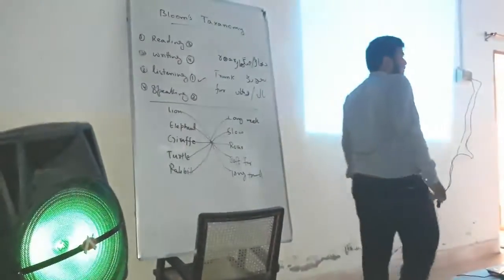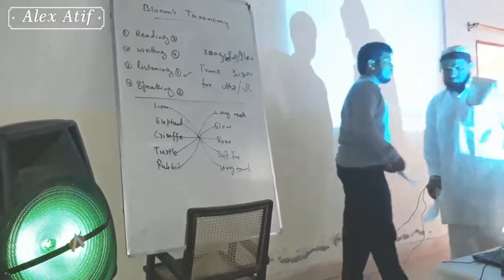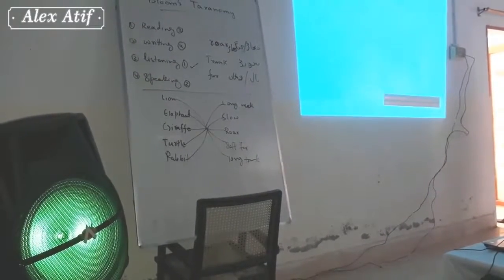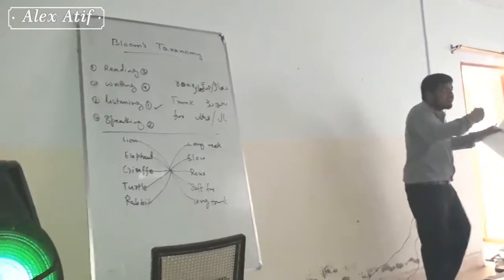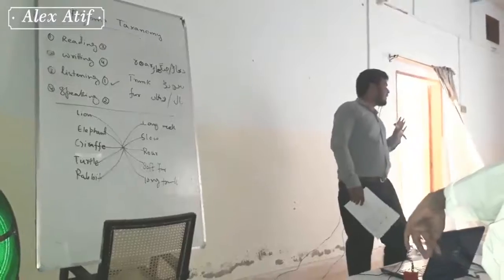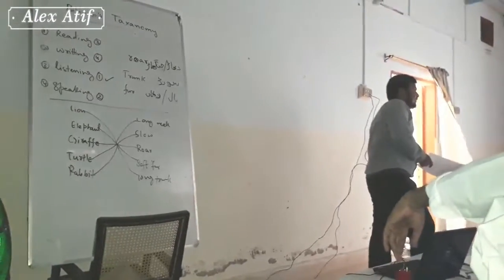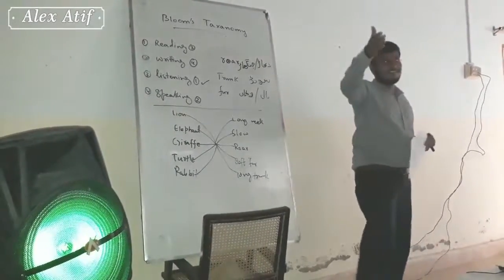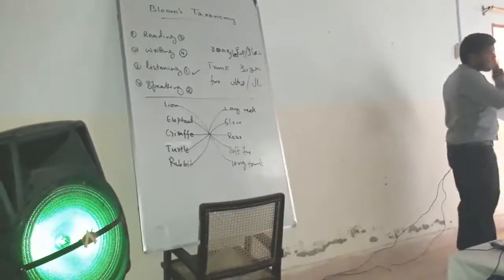Special Teachers Training Workshop In Urdu Lecture 7 Picture Story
Jamia Mansoora Sindh

Teacher education or teacher training refers to the policies, procedures, and provision designed to equip (prospective) teachers with the knowledge, attitudes, behaviors, and skills they require to perform their tasks effectively in the classroom, school, and wider community. The professionals who engage in this activity are called teacher educators (or, in some contexts, teacher trainers).

There is a longstanding and ongoing debate about the most appropriate term to describe these activities. The term 'teacher training' (which may give the impression that the activity involves training staff to undertake relatively routine tasks) seems to be losing ground, at least in the U.S., to 'teacher education' (with its connotation of preparing staff for a professional role as a reflective practitioner).

Teacher training and education

Working in education can be incredibly rewarding and there are a number of teacher training routes you can take, including the popular PGCE. You can get into early years, primary, and secondary school teaching with any degree, but if you want to teach a subject that’s in demand you may be eligible. If teaching isn’t for you, there are plenty of alternative careers available.